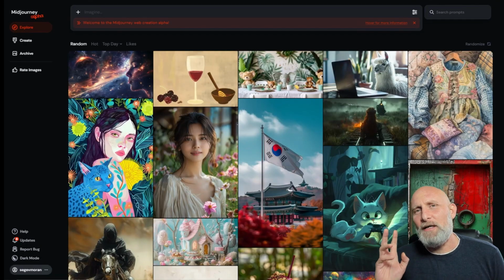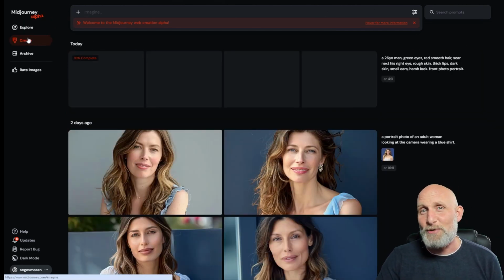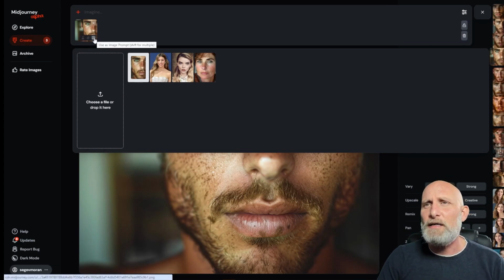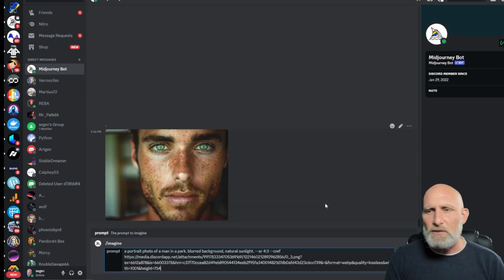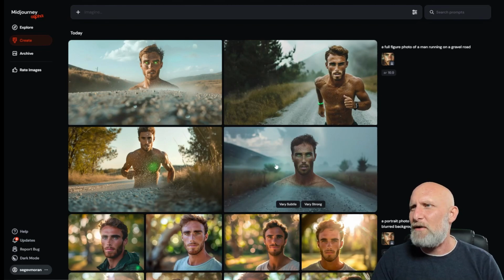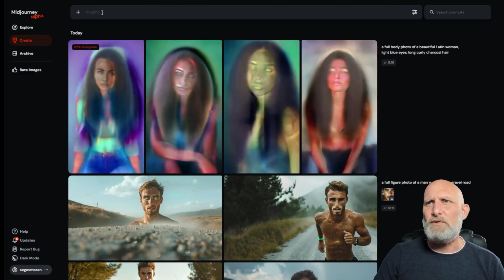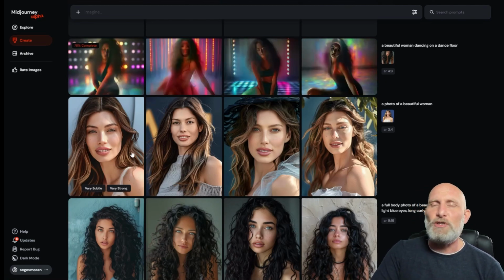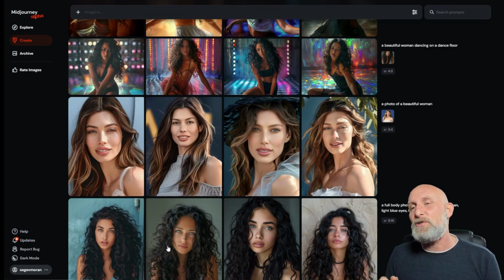MidJourney's new consistent character feature. But does it work as promised?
In this video we will go MidJourney's newest feature called Character Reference (cref).
It allows you to use an image as a reference to your generation and supposed to use this reference to generate similar character.
If this feature works well, this means that you can finally generate consistent characters in MidJourney, and it means that the game has changed for the AI industry.

Lets take a closer look and see if MJ delivers on their promise!

00:00 Intro
00:58 Generating reference image in the WebUI
04:50 Using the first image as reference
06:45 Doing it in Discord
08:40 Initial results
11:20 Using a full body reference
12:20 Using external  image as a reference
15:05 Going over the results
18:00 Final words